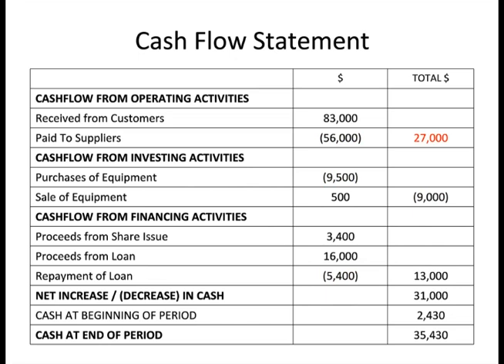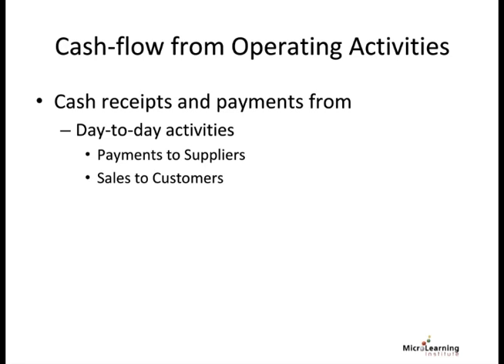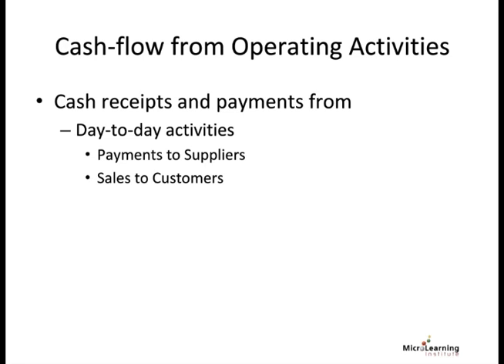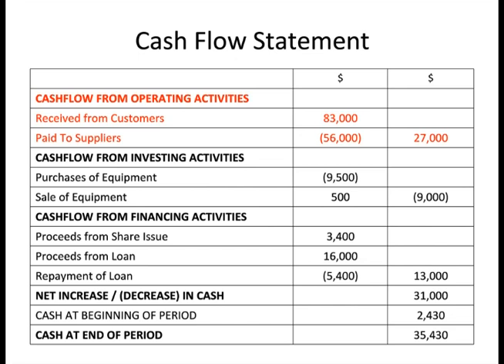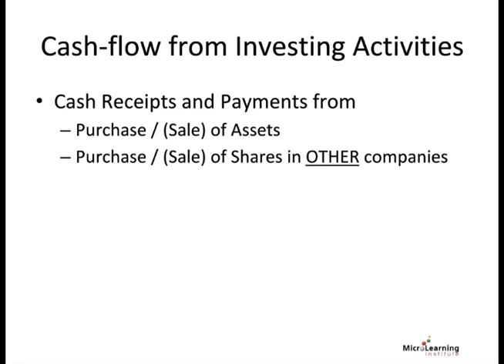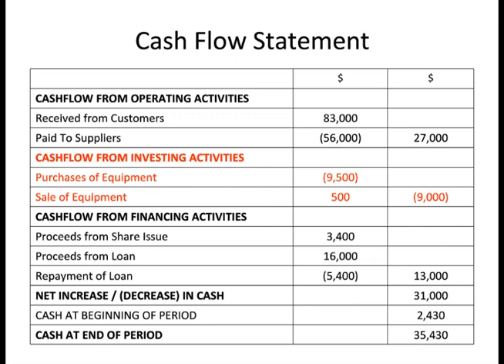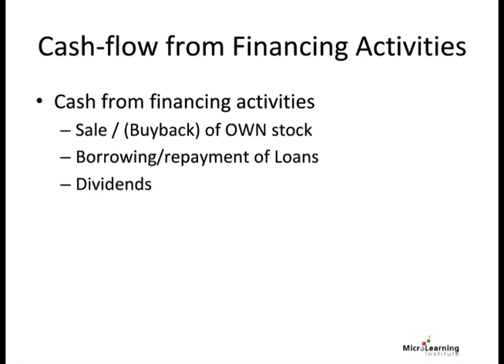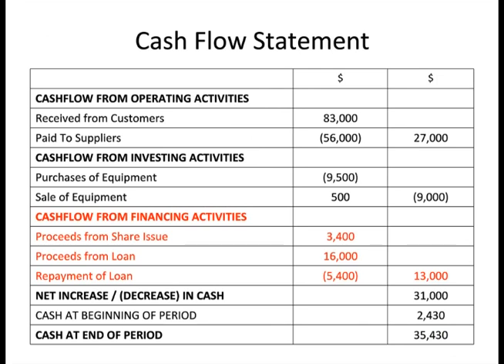41 The Cash Flow Statement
The Cash Flow Statement